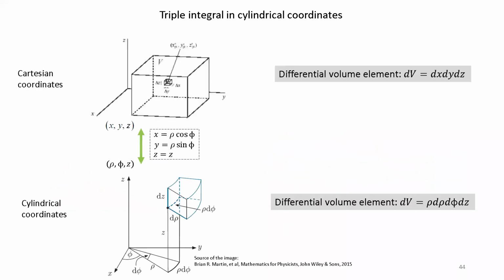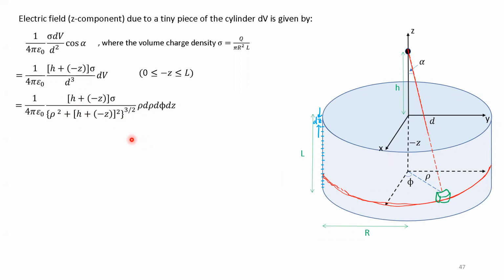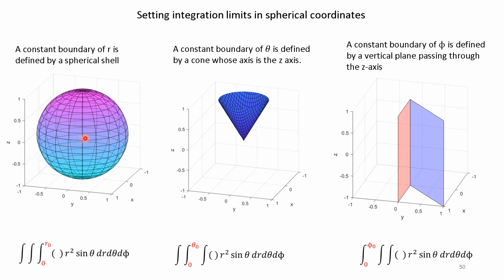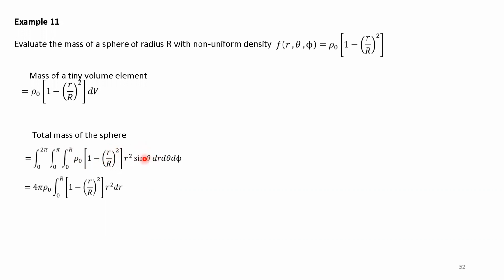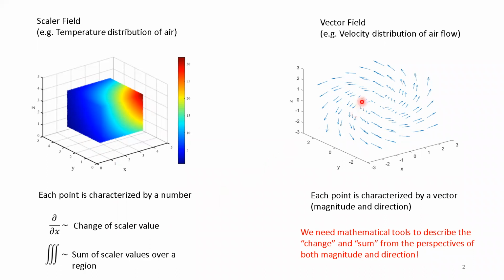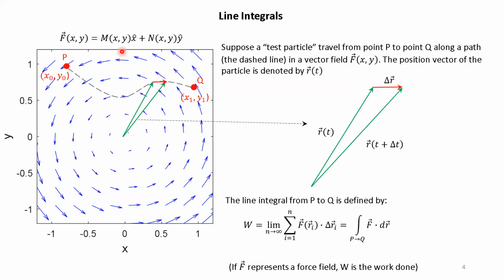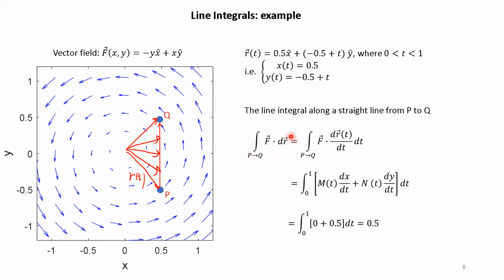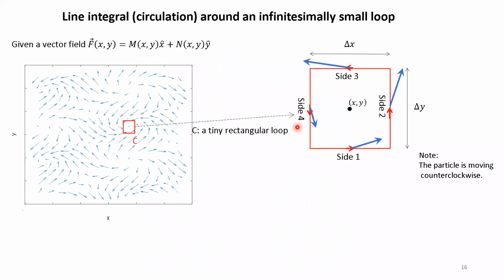GMT20220926 033040 Recording cutfile 20220926073424515 1920x1080